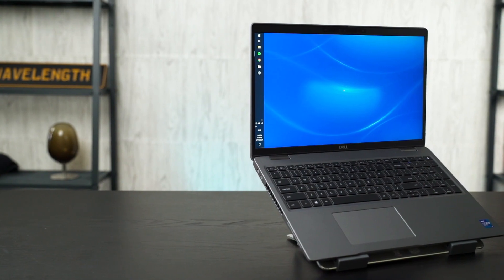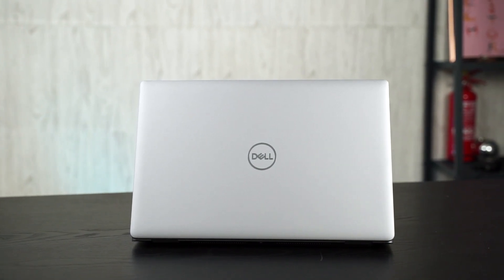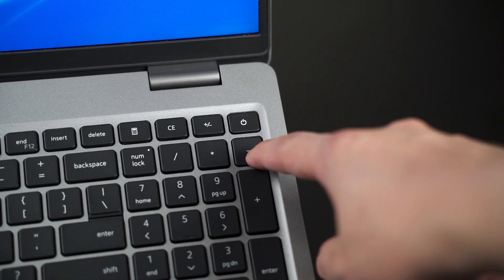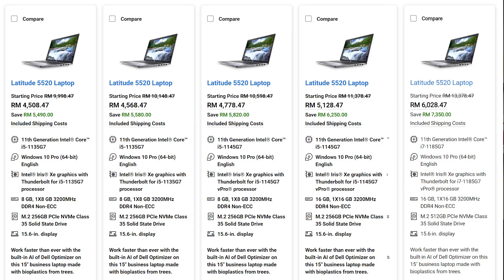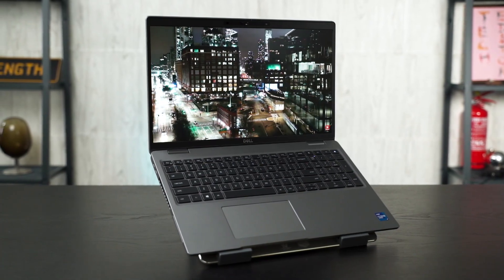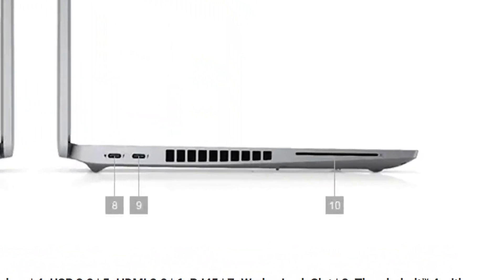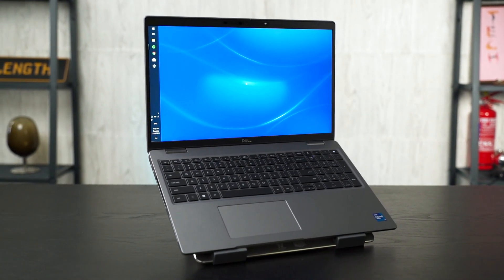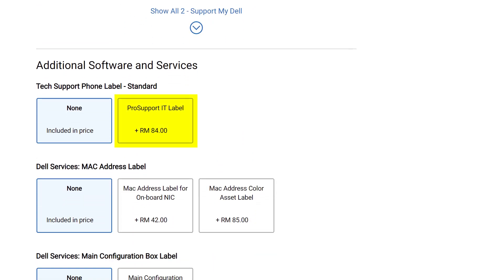A business laptop that you can buy for yourself | Dell Latitude 5520 review!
It's a business laptop that you can buy for yourself today. But why?